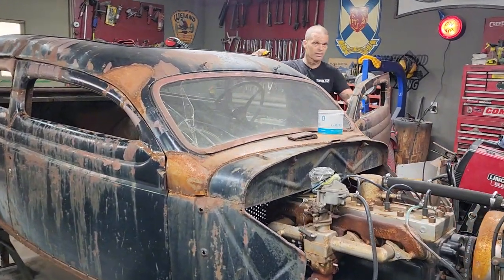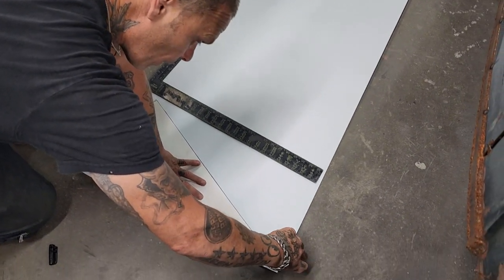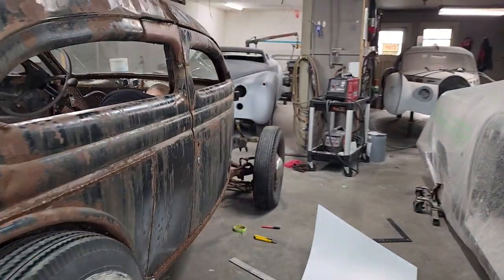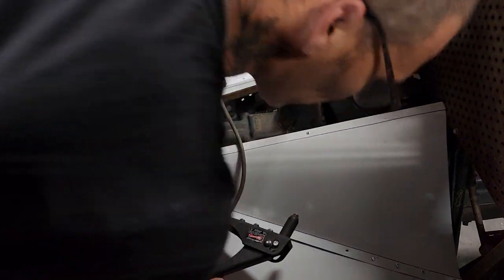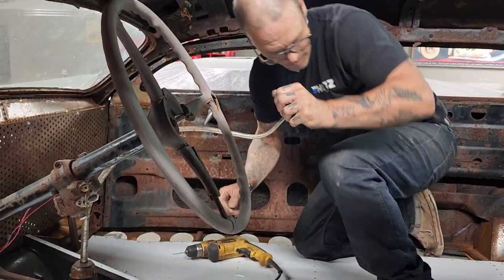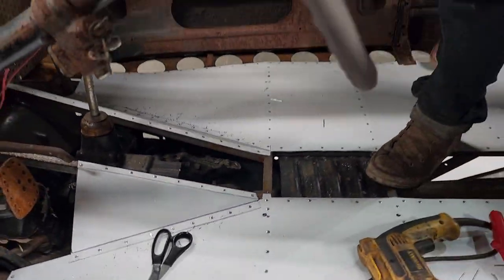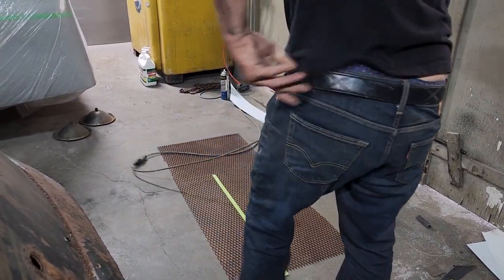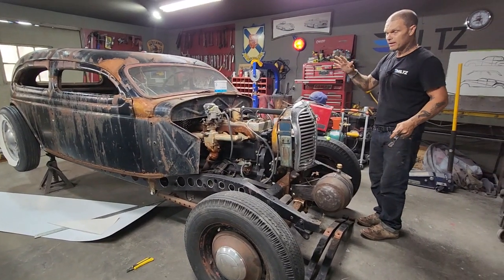Making a floor out of aluminum + rivets for Jolene's race car 🏁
Jolene's race car needs a floor so to keep the car as light as possible we're going to use aluminum and rivet it to the square tubing floor skeleton 🏁

MAILING ADDRESS:
Hiltz Auto Co.
RR3
Canning, NS
B0P 1H0